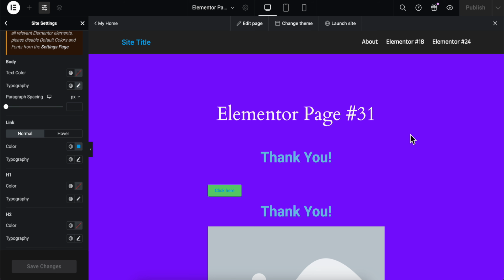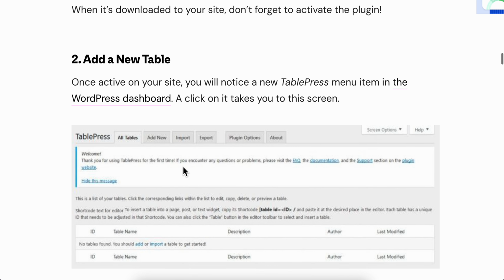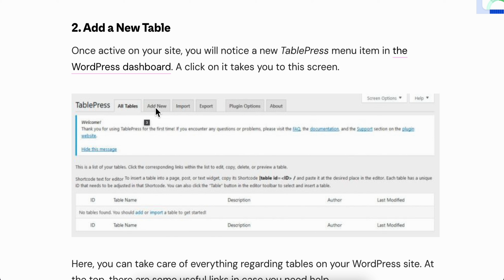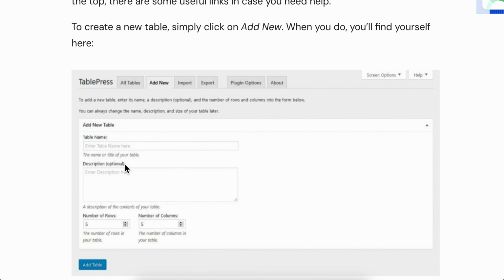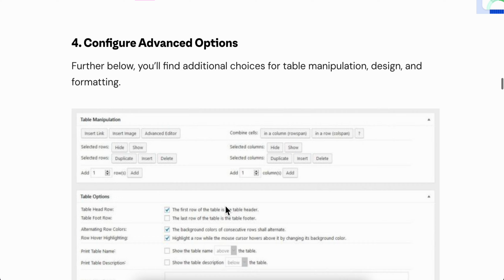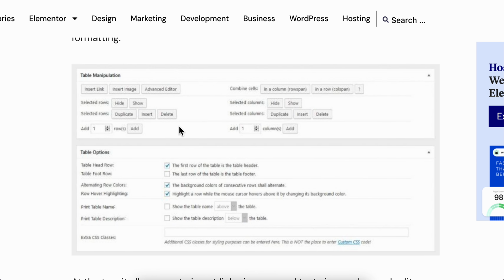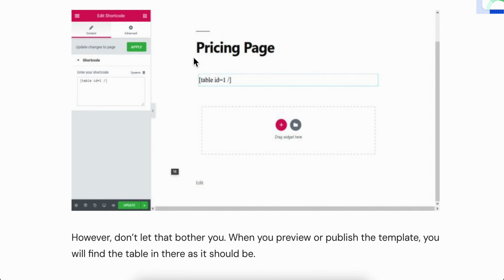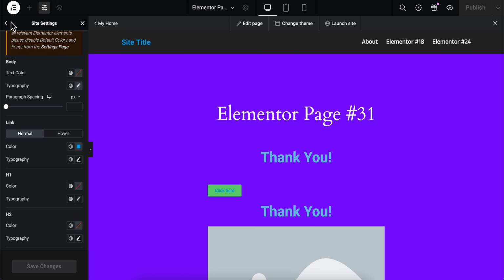HOW TO MAKE A TABLE IN ELEMENTOR (2026)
HOW TO MAKE A TABLE IN ELEMENTOR

In this video we show you HOW TO MAKE A TABLE IN ELEMENTOR. If you want to know HOW TO MAKE A TABLE IN ELEMENTOR then this is the perfect tutorial for you.